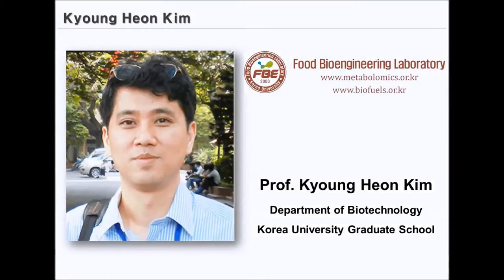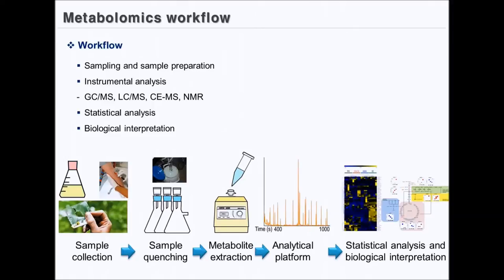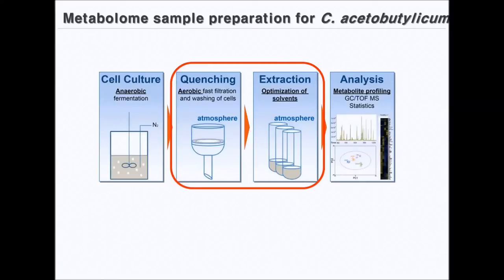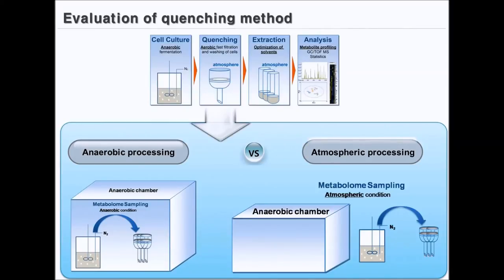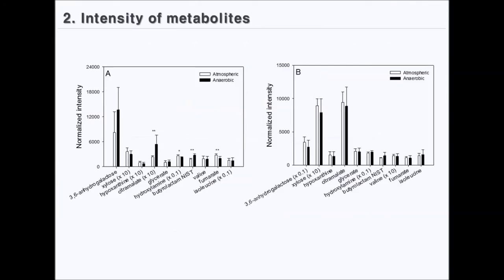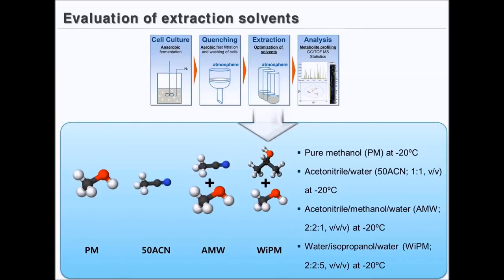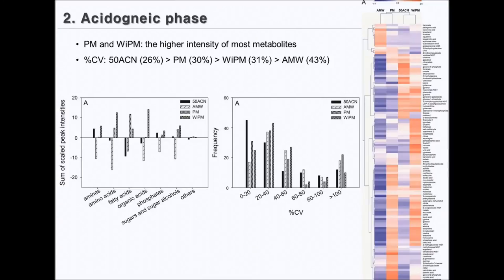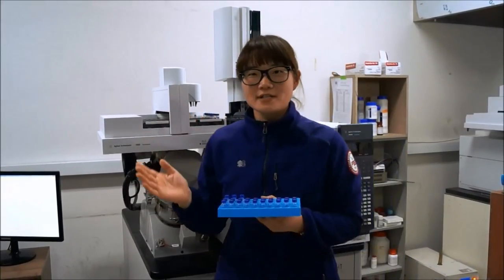B&B: Atmospheric vs. anaerobic processing of metabolome samples in Clostridium acetobutylicum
Video Highlight from Sang-Hyun Lee and Sooah Kim on their recently published B&B paper entitled "Atmospheric vs. anaerobic processing of metabolome samples for the metabolite profiling of a strict anaerobic bacterium, Clostridium acetobutylicum". Read the paper on Wiley Online Library